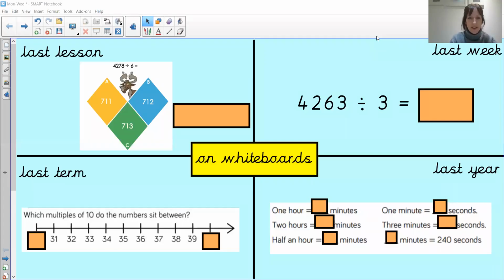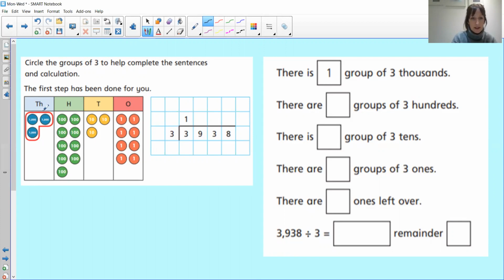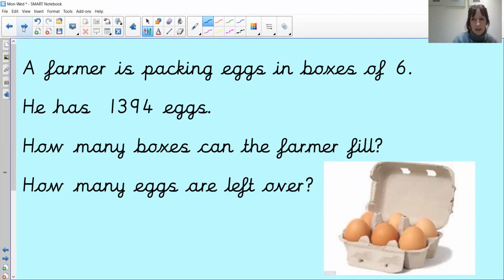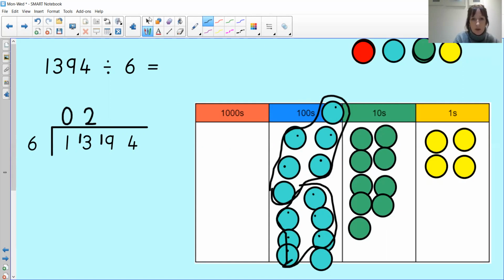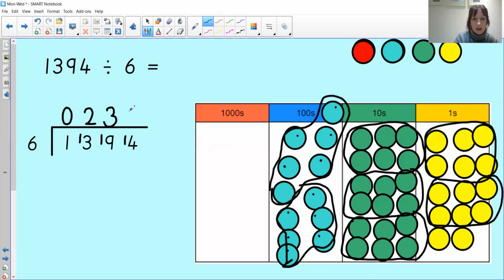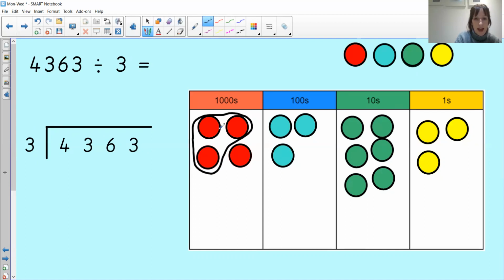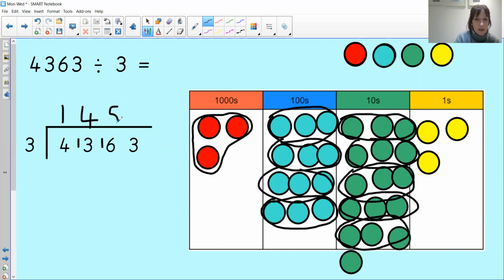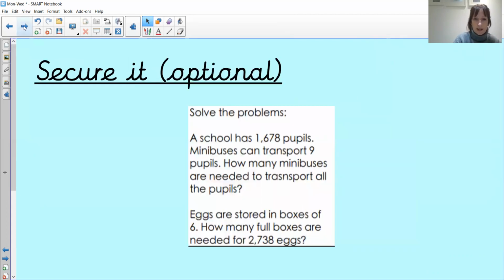Short division with remainders (Year 5)